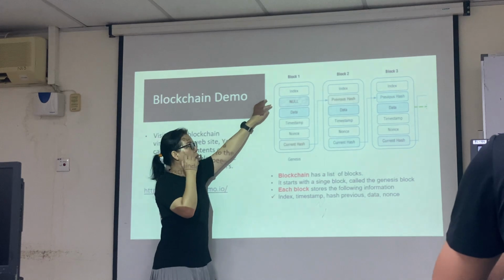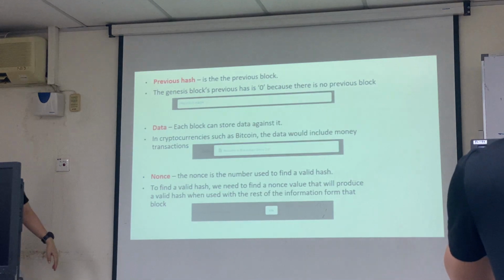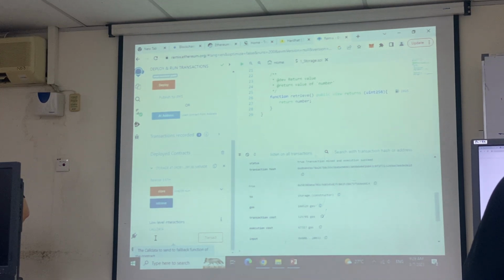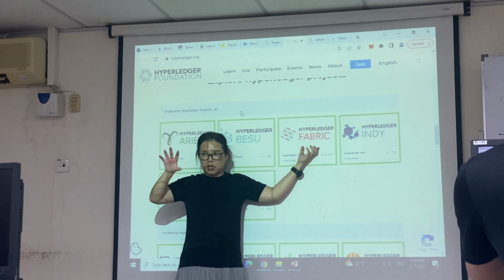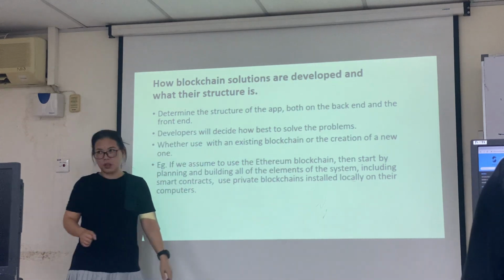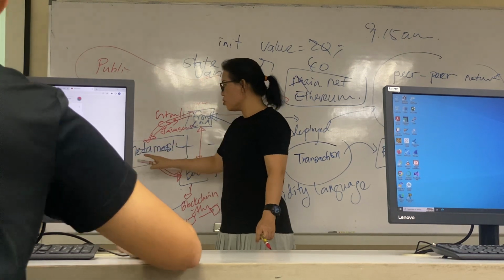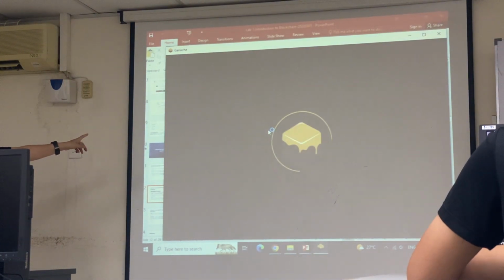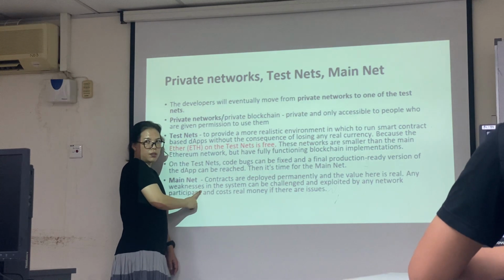BAD PRAC 1.1